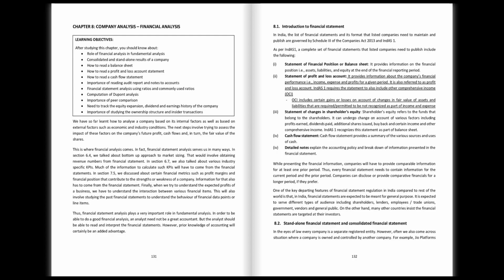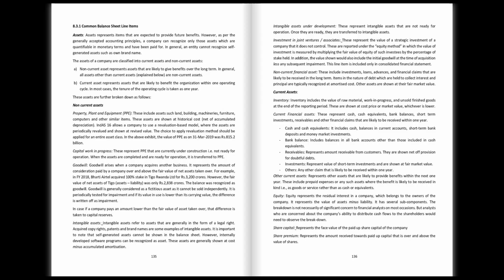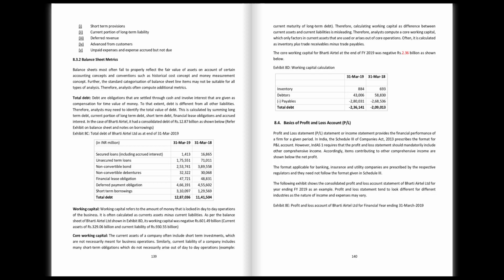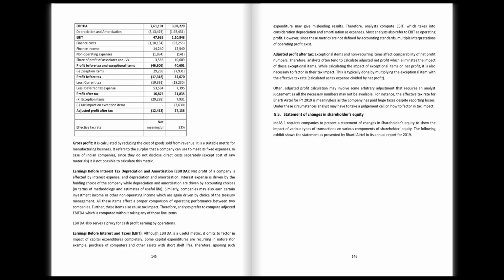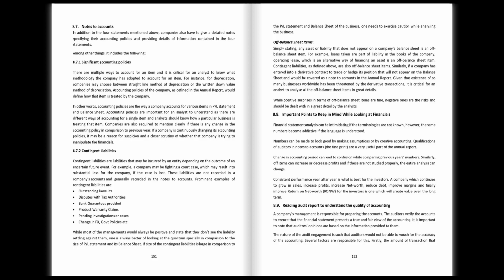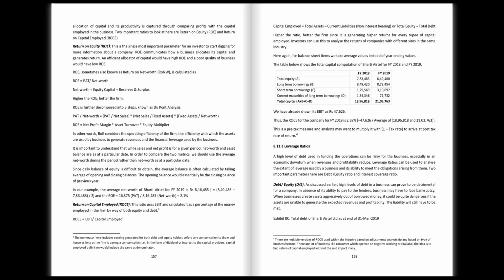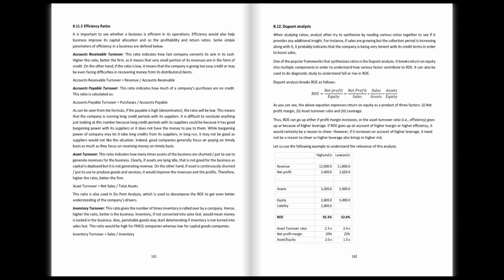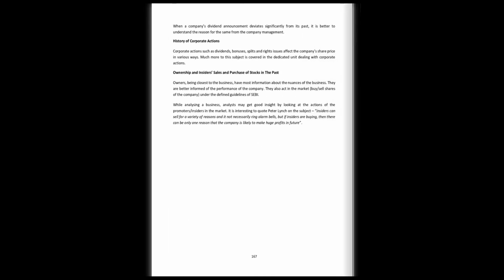Chapter 8 | Company Analysis | FA | NISM Series XV | Research Analyst Workbook | Audiobook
📘 *Summary of Chapter 8: Company Analysis – Financial Analysis*

This chapter focuses on *financial statement analysis* as a critical component of fundamental research. It covers *balance sheets, profit & loss statements, cash flows, and key financial ratios* used to assess a company’s performance and valuation.

📌 *1. Role of Financial Analysis*

* Helps assess a company’s profitability, cash flows, and fair value
* Used for market sizing, industry KPIs, and competitive positioning

📌 *2. Financial Statements Overview*

* Balance Sheet: Shows assets, liabilities, and equity at a point in time
* Profit & Loss (P\&L): Reports revenue, expenses, and profits over a period
* Cash Flow Statement: Tracks cash inflows/outflows (operating, investing, financing)
* Statement of Changes in Equity*: Details movements in shareholders' equity

📌 *3. Standalone vs. Consolidated Financials*

* Standalone: Reflects only the parent company’s performance
* Consolidated: Combines financials of subsidiaries for a holistic view (preferred for analysis)

📌 *4. Balance Sheet Components*

* Assets: Current (short-term) vs. non-current (long-term)
* Liabilities: Debt, payables, deferred revenue, provisions
* Equity: Share capital, retained earnings, reserves
* Total Debt: Long-term + short-term
* Working Capital: Current assets – current liabilities

📌 *5. Profit & Loss (P\&L) Analysis*

* Revenue: Core sales + other income
* Expenses: COGS, employee costs, depreciation, finance charges
* EBITDA: Earnings before interest, tax, depreciation, amortization
* EBIT: Operating profit
* PAT: Profit after tax

* Operating Cash Flow: Indicates business sustainability
* Investing Cash Flow: Capex, asset sales
* Financing Cash Flow: Debt/equity issuances, dividends

📌 *7. Notes to Accounts & Audit Reports*

* Accounting Policies: Impact financial reporting (e.g., depreciation methods)
* Contingent Liabilities: Potential future obligations (e.g., lawsuits)
* Audit Opinions:

  * *Clean* (no issues)
  * *Qualified* (discrepancies)

📌 *8. Ratio Analysis*

* *Profitability Ratios:*
* *EBITDA Margin* = EBITDA / Revenue
* *PAT Margin* = Net Profit / Revenue

* *Return Ratios:*
* *ROE (Return on Equity)* = PAT / Net Worth
* *ROCE (Return on Capital Employed)* = EBIT / Capital Employed

* *Leverage Ratios:*
* *Debt/Equity* = Total Debt / Net Worth
* *Interest Coverage* = EBIT / Interest Expense

* *Liquidity Ratios:*
* *Current Ratio* = Current Assets / Current Liabilities
* *Quick Ratio* = (Current Assets – Inventory) / Current Liabilities

* *Efficiency Ratios:*
* *Asset Turnover* = Revenue / Total Assets
* *Inventory Turnover* = Revenue / Inventory

📌 *9. DuPont Analysis*

* Breaks ROE into: *Profit Margin × Asset Turnover × Leverage*
* Helps identify drivers of shareholder returns

📌 *10. Forecasting & Peer Comparison*

* Use historical trends to project future performance
* Consider external factors like competition and regulation
* Benchmark a company against industry peers

📌 *11. Other Key Aspects*

* Equity Expansion: Rights issues, private placements, ESOPs (may dilute shareholder value)
* Dividend History: Reflects financial health and shareholder returns
* Insider Transactions: Promoter buying/selling may indicate confidence or concerns

✅ *Conclusion*

Financial analysis is essential for evaluating a company’s performance, risks, and valuation. By analyzing *balance sheets, P&L statements, cash flows, and ratios, investors can assess profitability, leverage, and operational efficiency. Tools like peer comparison, DuPont analysis, and audit reviews* offer deeper insight—helping you make more informed investment decisions.

⏱ *Audiobook Timestamps*

00:00 – Learning Objectives
02:13 – 8.1 Introduction to financial statement
04:34 – 8.2 Stand-alone financial statement and consolidated financial statement
07:40 – 8.3 Balance Sheet
08:21 – 8.3.1 Common Balance Sheet Line Items
18:45 – 8.3.2 Balance Sheet Metrics
21:05 – 8.4 Basics of Profit and Loss Account (P/L)
22:02 – 8.4.1 Common profit and loss account line items
29:14 – 8.4.2 Key metrics from profit and loss account
33:05 – 8.5 Statement of changes in shareholder’s equity
33:27 – 8.6 Basics of Cash Flows
37:38 – 8.7 Notes to accounts
37:53 – 8.7.1 Significant accounting policies
38:54 – 8.7.2 Contingent Liabilities
40:50 – 8.8 Important Points to Keep in Mind While Looking at Financials
41:43 – 8.9 Reading audit report to understand the quality of accounting
43:55 – 8.10 Financial statement analysis using ratios
47:16 – 8.11 Commonly used ratios
47:49 – 8.11.1 Profitability Ratios
50:11 – 8.11.2 Return Ratios
54:03 – 8.11.3 Leverage Ratios
56:20 – 8.11.4 Liquidity Ratios
58:52 – 8.11.5 Efficiency Ratios
1:01:34 – 8.12 Dupont analysis
1:03:46 – 8.13 Forecasting using ratio analysis
1:05:58 – 8.14 Peer Comparison
1:06:33 – 8.15 Other aspects to study from financial reports